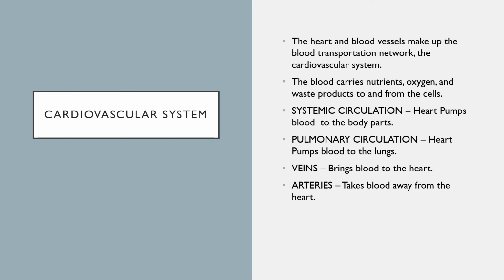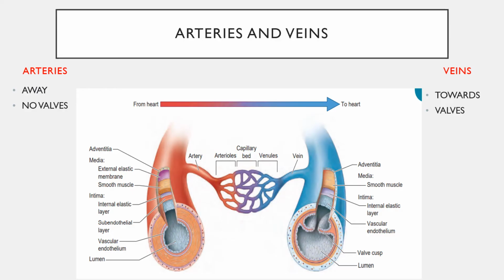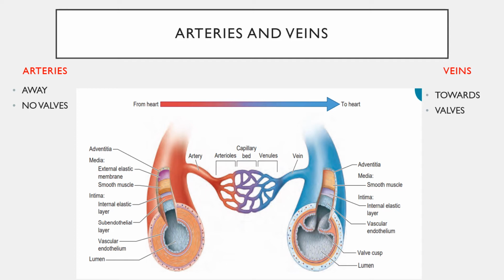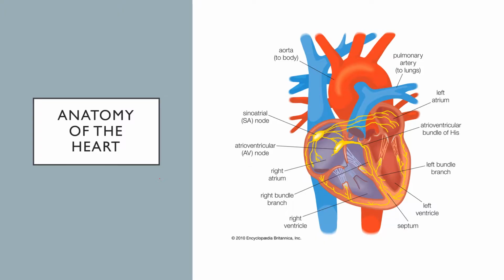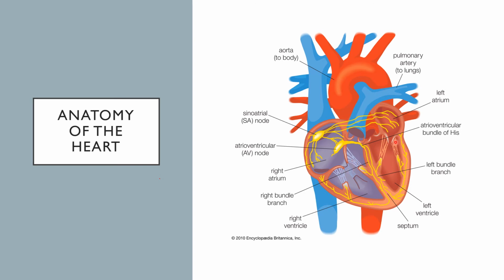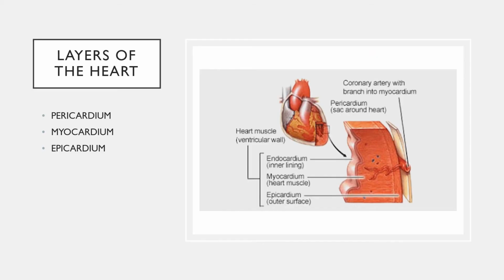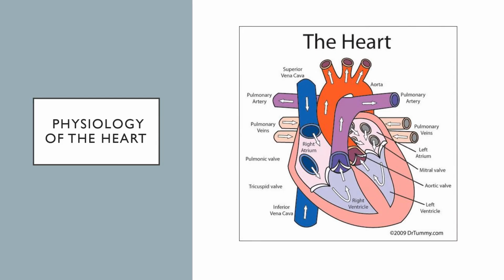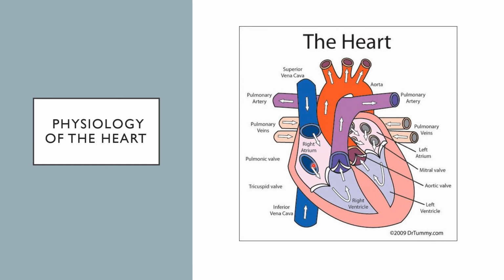CARDIOVASCULAR SYSTEM (Anatomy and Physiology )